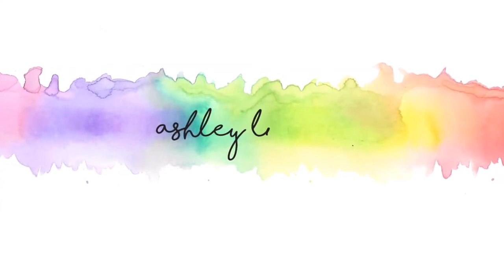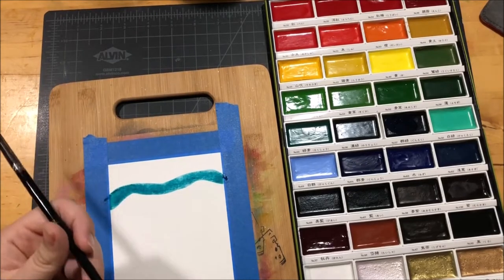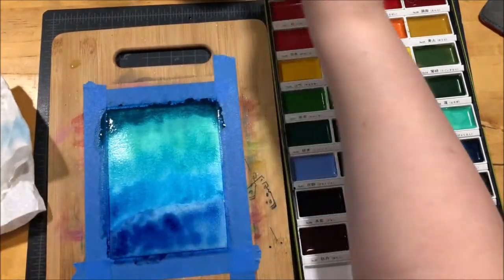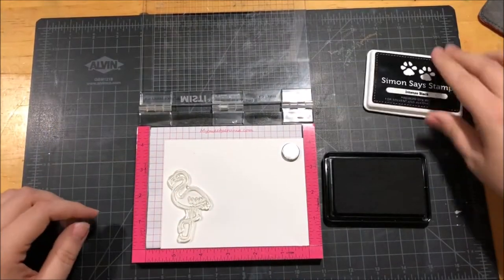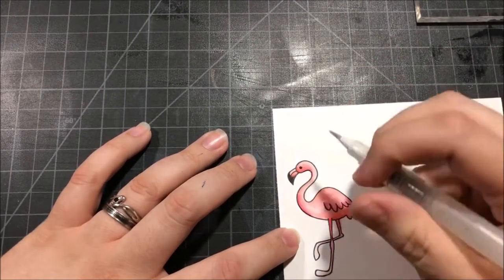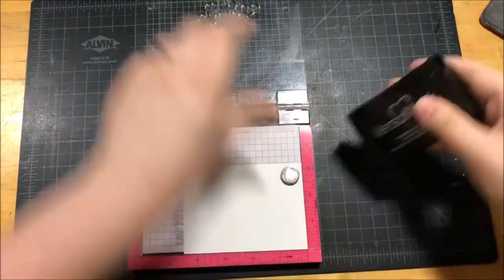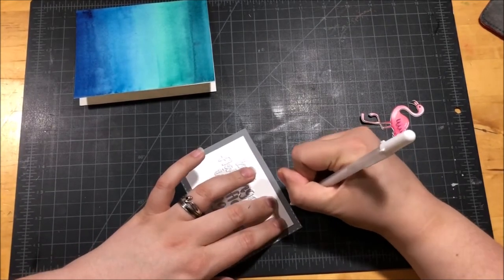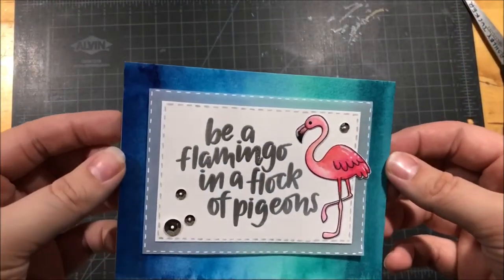Flamingo Card and Gansai Tambi Swatches - Simon's July Card Kit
For today's card I created a watercolor background with my Gansai Tambi water colors and I used the Simon Says Stamp July 2018 card kit.

Supplies:

Kuretake Gansai Tambi 36 Watercolor Set

Arteza Real Brush Pens, 96 Set